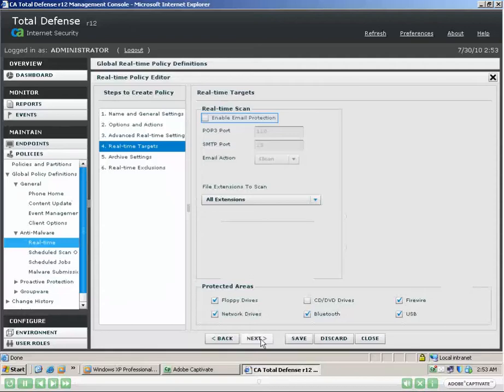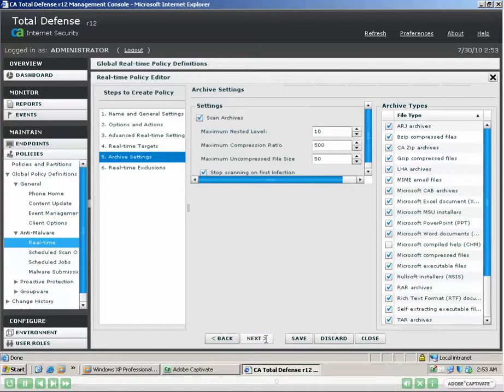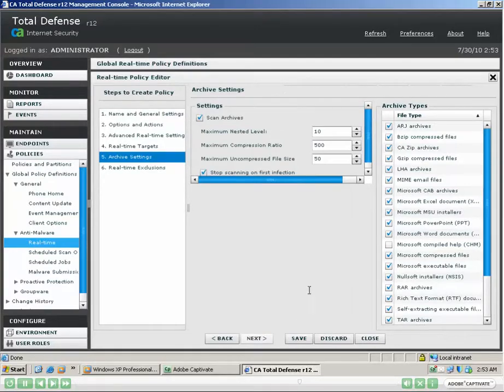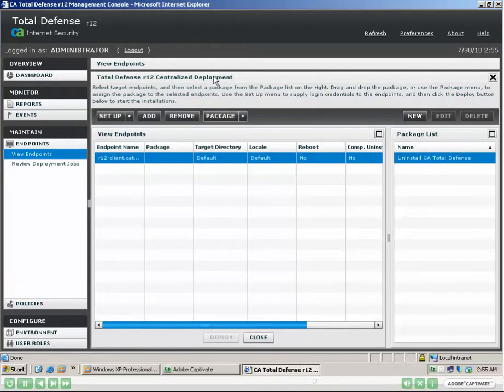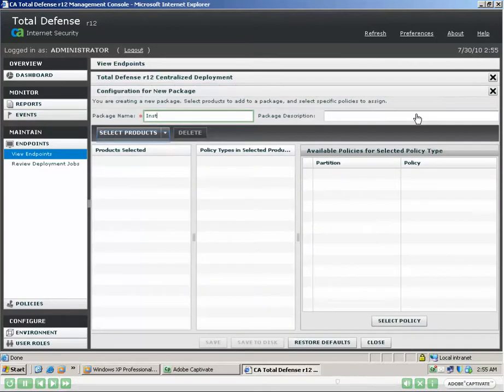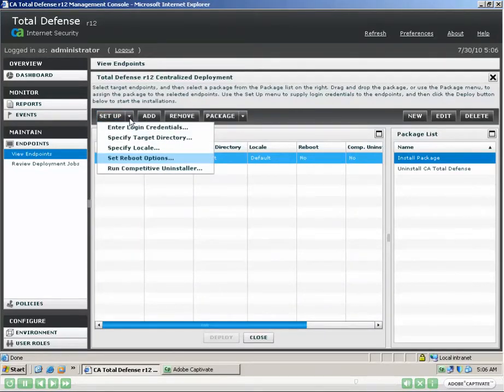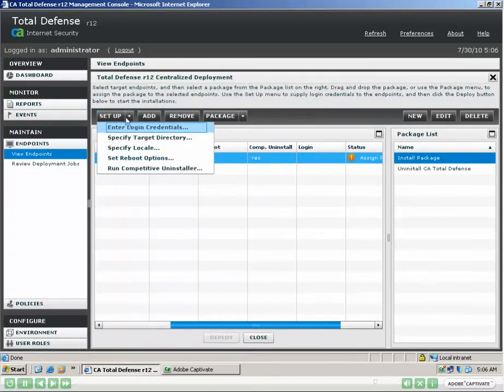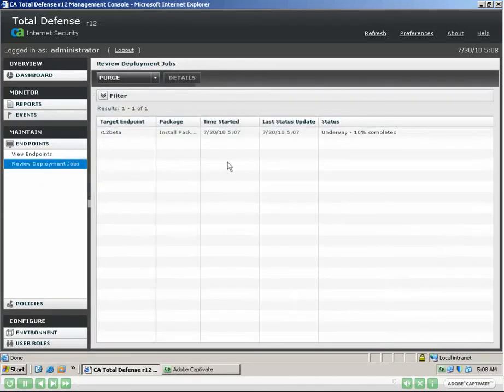CA Total Defense R12 Endpoint Deployment Part 2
CA Total Defense R12 Endpoint Deployment Part 2 Walk through